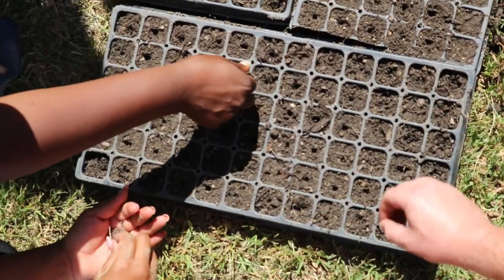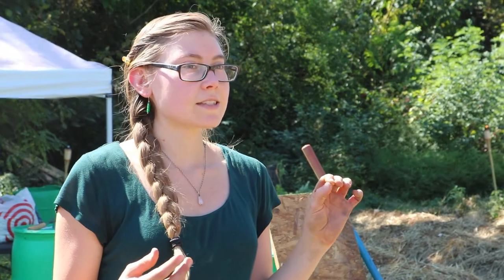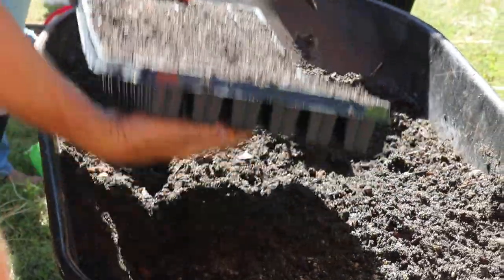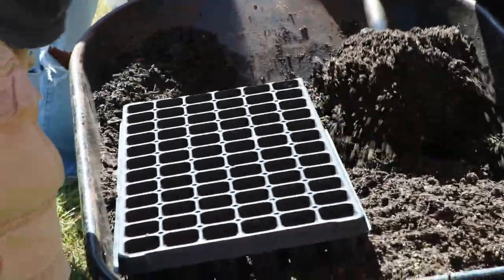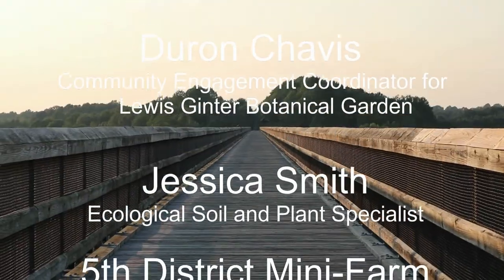Ginter Urban Gardener Program Promo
This 12-week course teaches sustainable horticulture, urban greening and community building, to provide citizens with the skills necessary to increase community-supported urban green spaces. Training sessions will take place throughout various Richmond neighborhoods, through presentations, discussions and group activities.